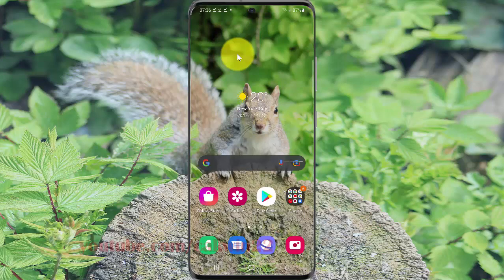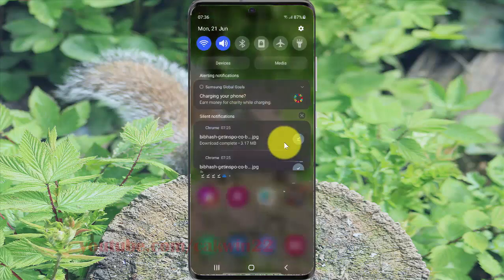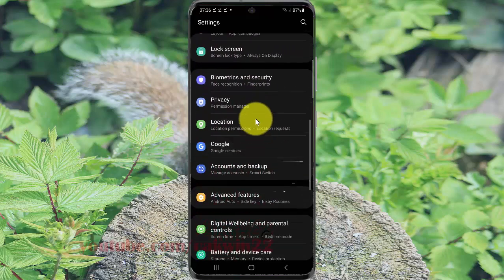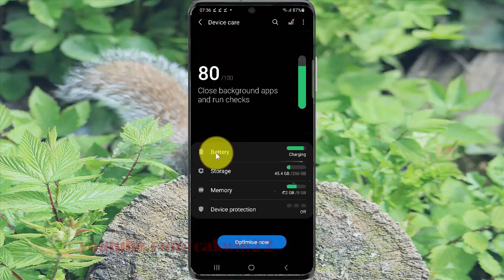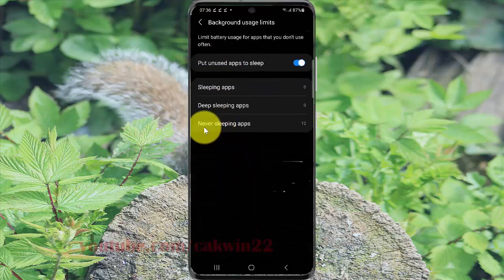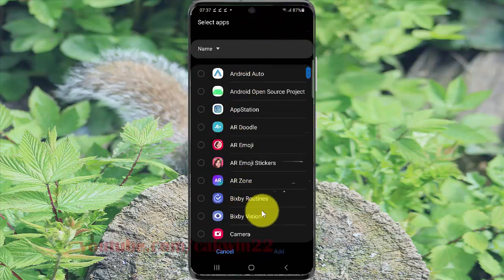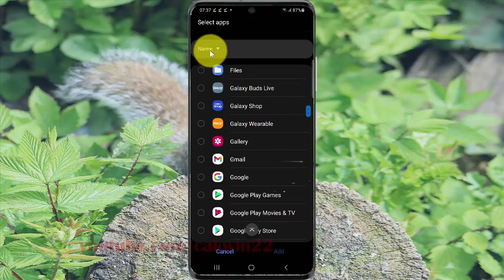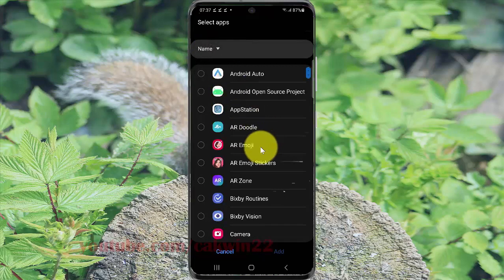How to add app to never sleeping Apps list in Samsung Galaxy S21, S21Plus, or S21 Ultra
This video show How to add app to never sleeping Apps list in Samsung Galaxy S21/S21+/S21 Ultra.  In this tutorial I use Samsung Galaxy S21+ SM-G996B/DS International version with Android 11